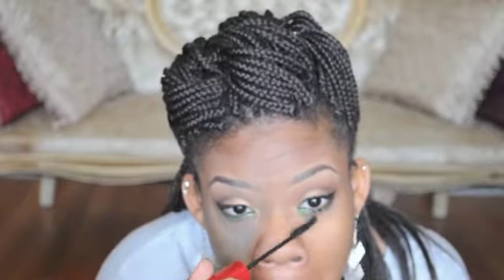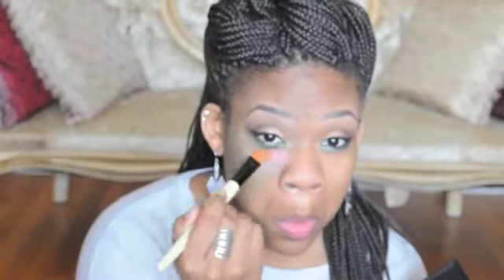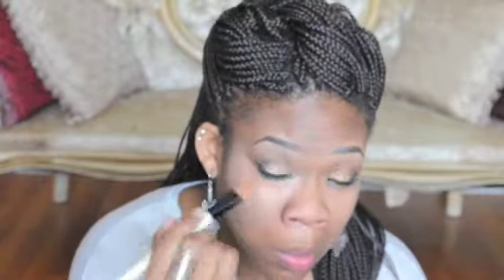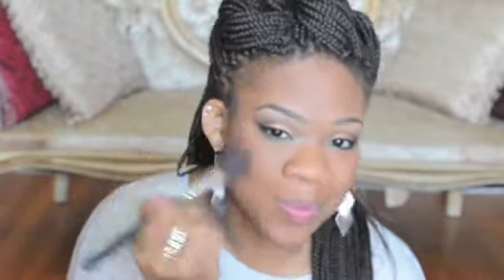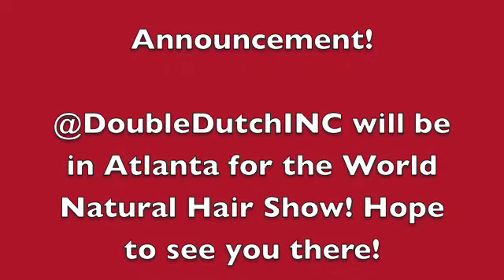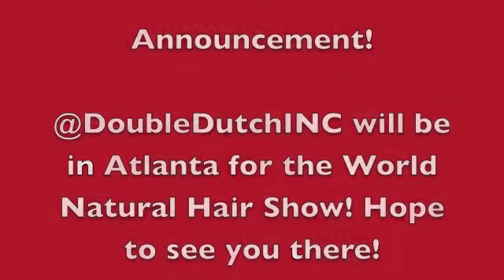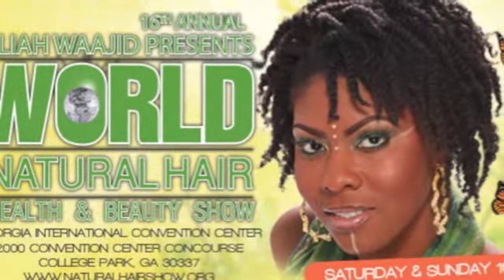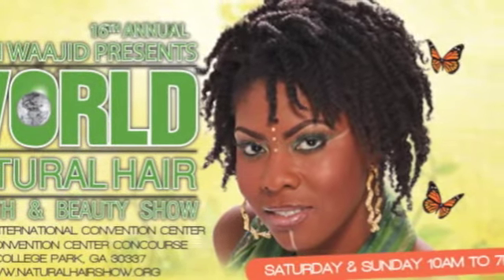Poppin Neutral Eye Makeup Tutorial & World Natural Hair Show 2013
Tune into our Poppin Neutral Eye makeup tutorial and Announcement of attendance of the World Natural Hair Show 2013 in Atlanta, GA!

Facebook, Instagram, Twitter: @DoubleDutchINC
Use has tags DoubleDutchINC BeatFaceMafia to shoutout!

Personal Twitter and Instagram:
Sasha  @FaithfullySASHA
Simone @Rebeldiva19
Alexis @LexisMcFly